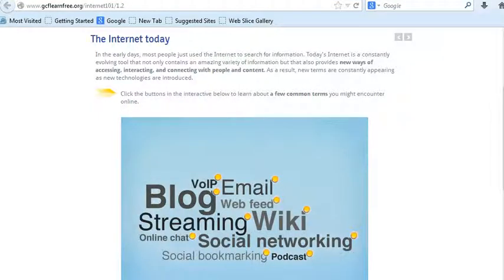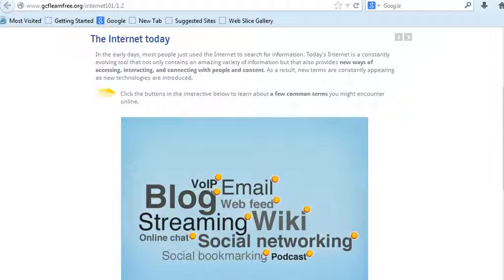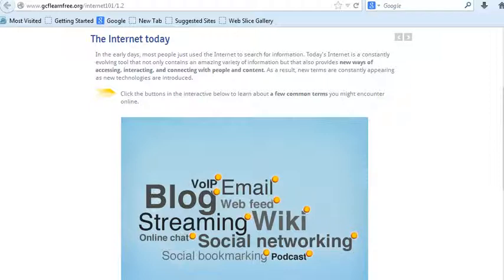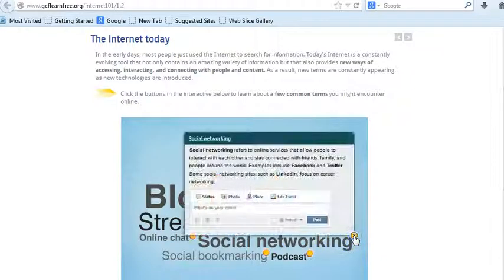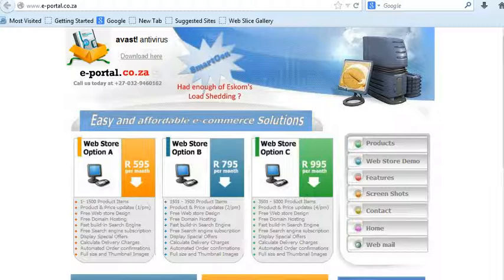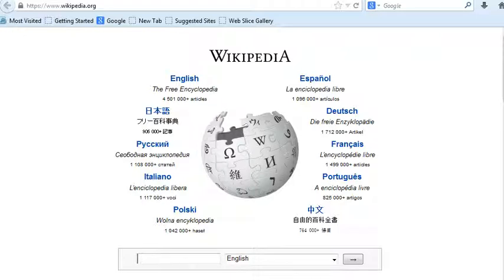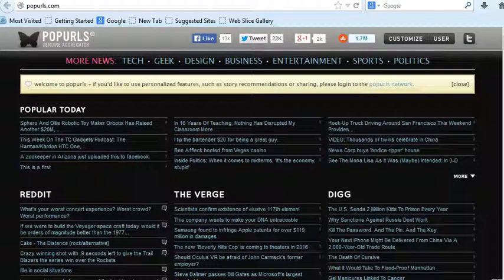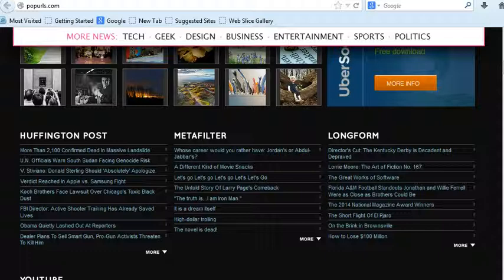CAT 10 Internet Technologies 12 Overview of the World Wide Web